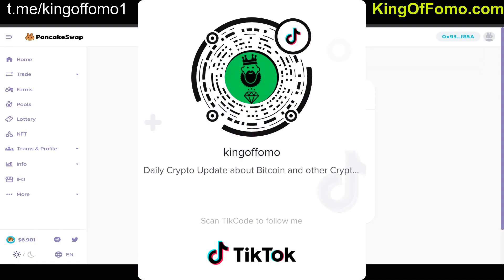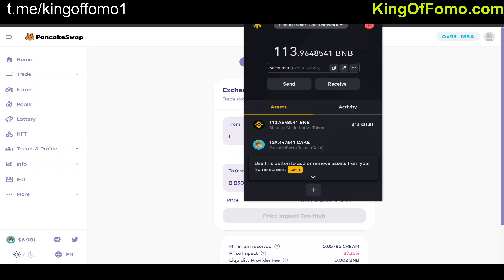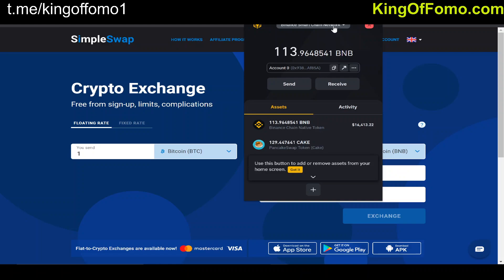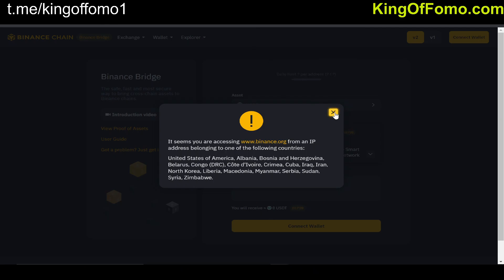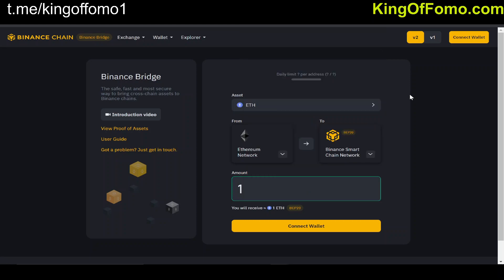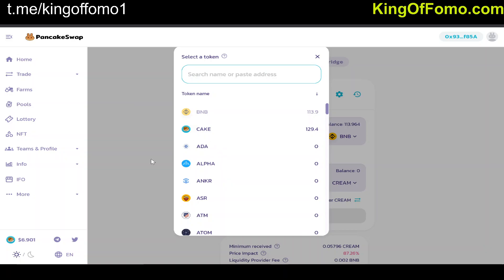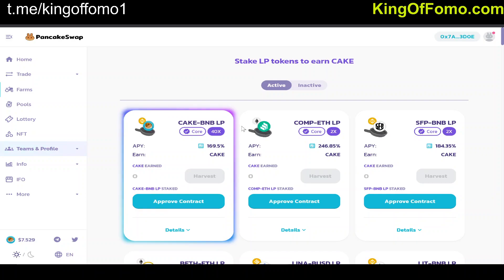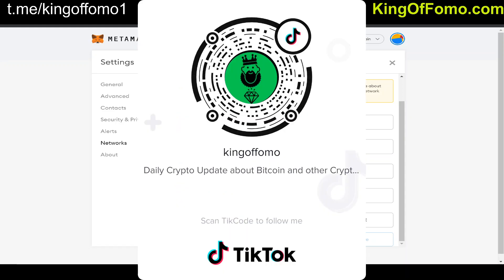Pancake Swap Tutorial - How To Get Started on Binance Smart Chain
Step 3: Transfer ETH to Binance Smart Chain (US Citizens, Use a VPN - See Linktree)
Step 4 (optional): Use Metamask instead - Enter the following when you are adding a new network